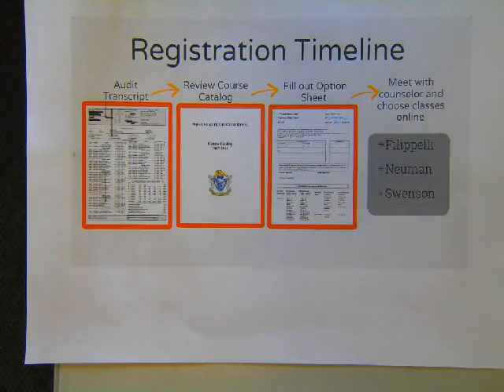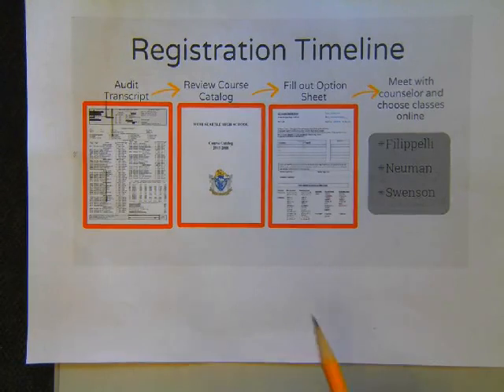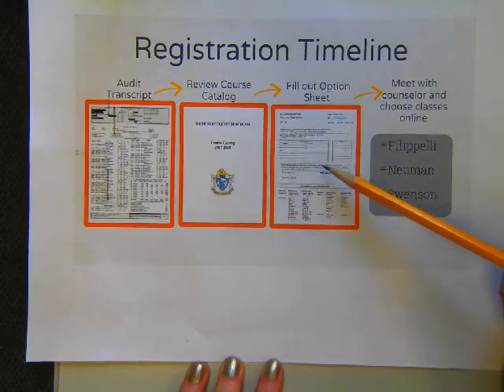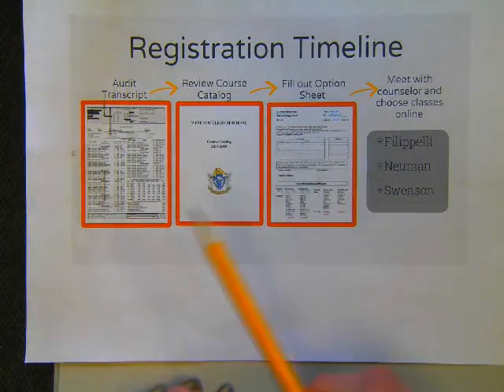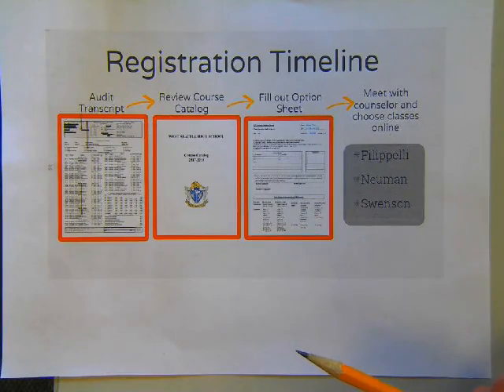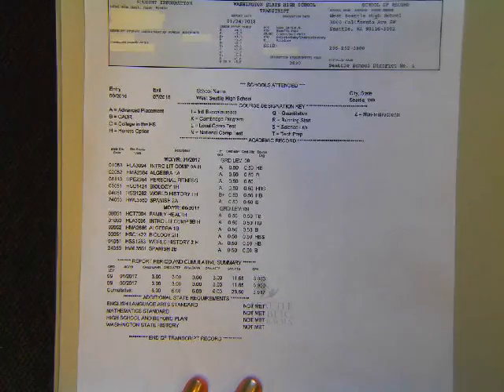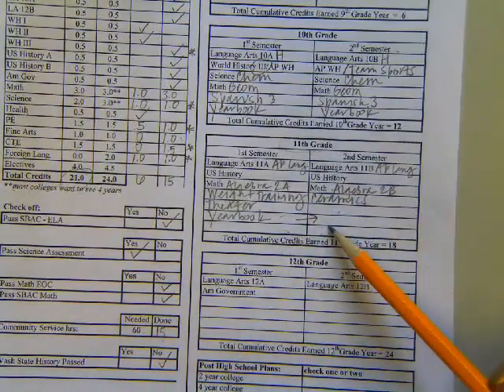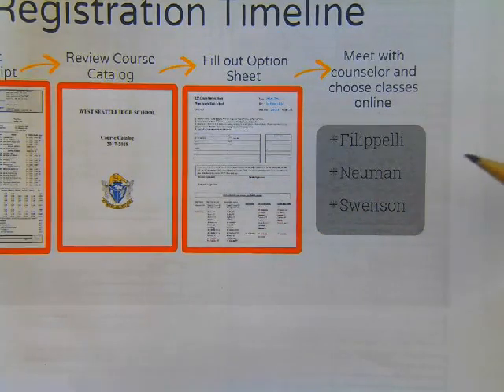Transcript Audit and Four Year Plan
How to audit your transcript to make sure you are on track to graduate